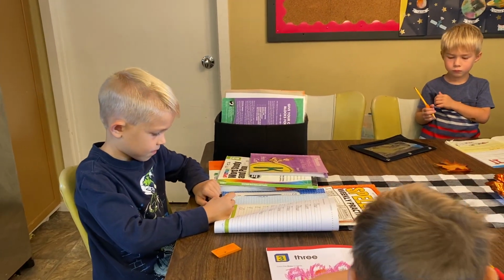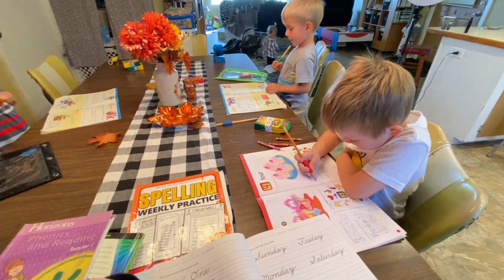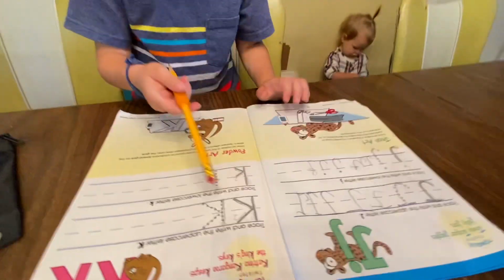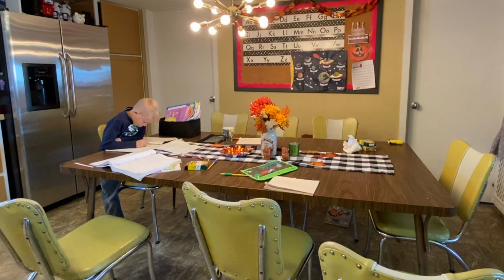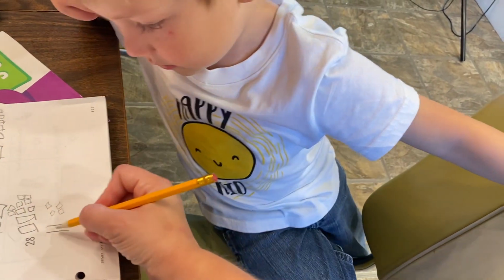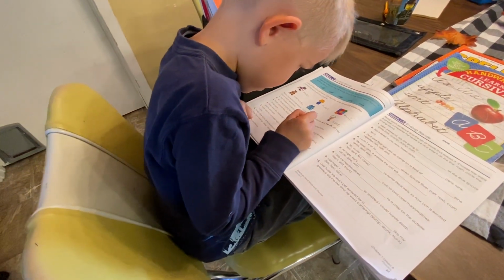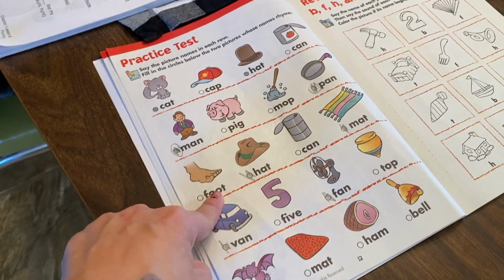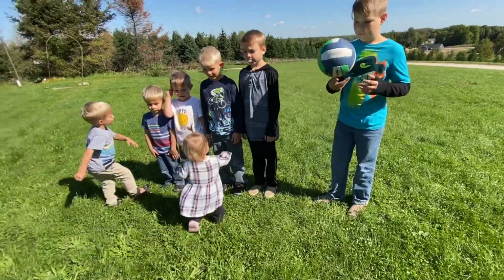All about Miles homeschool day! | What did he learn? | What did we play? | Mom of 10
Come follow along to see what it's like in a day of a homeschool kid named Miles!
What did I eat for breakfast?  Followed by a game of ball.
camera: Apple iPhone 11
Follow me on